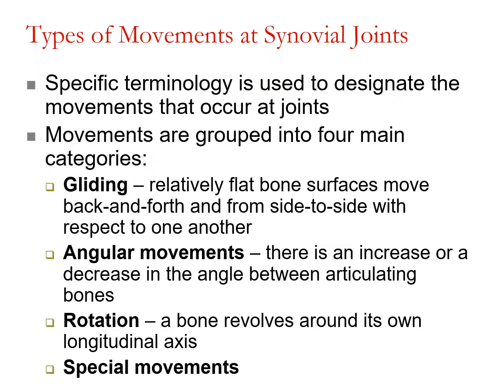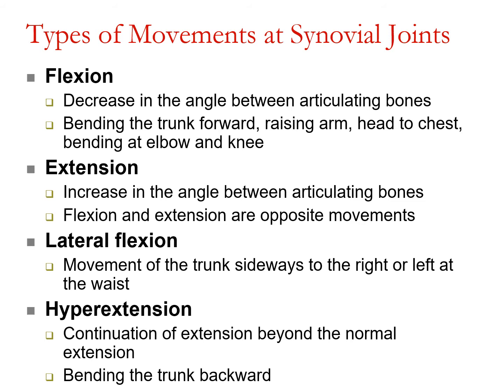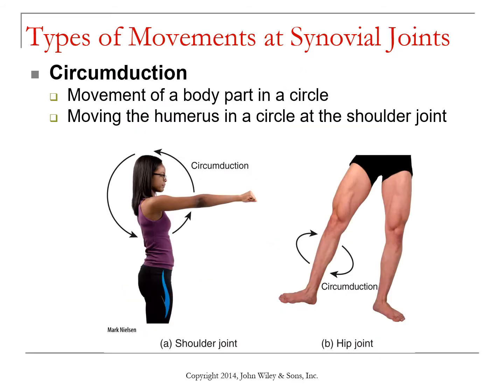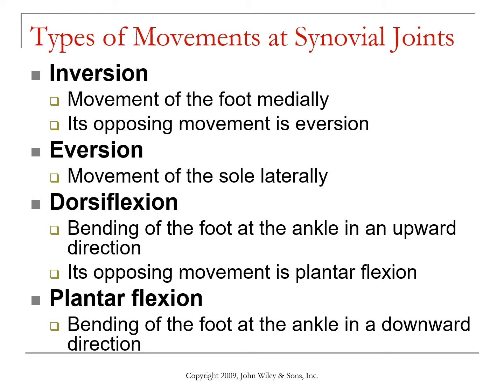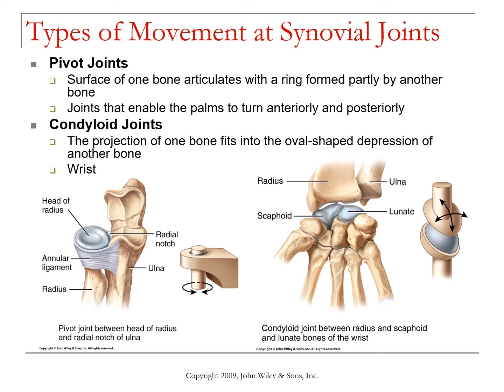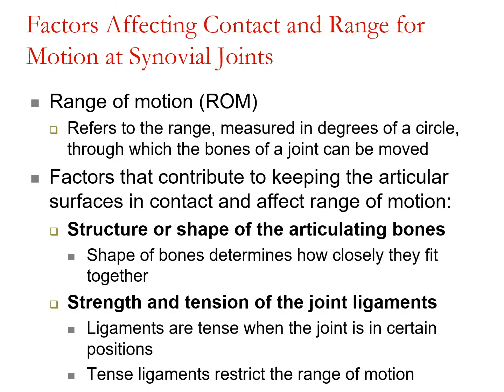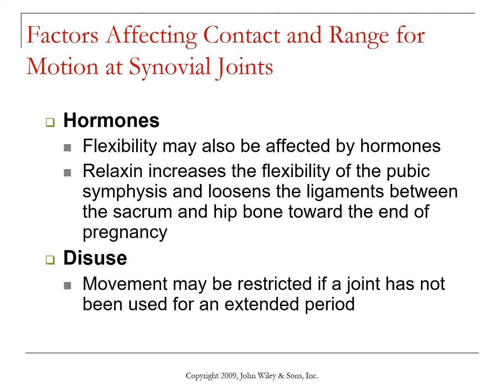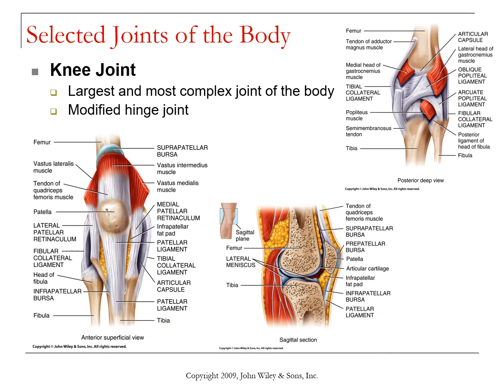HAP101 F2020 9_2 Joints NARRATED